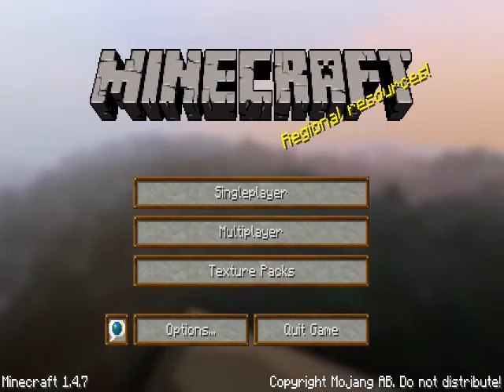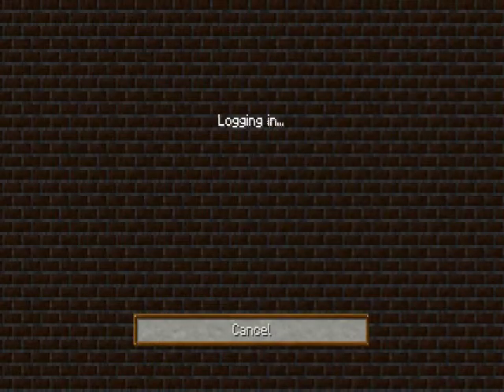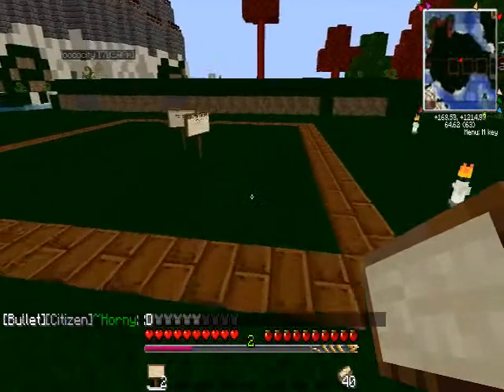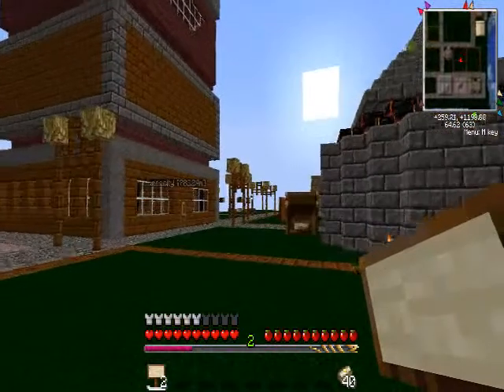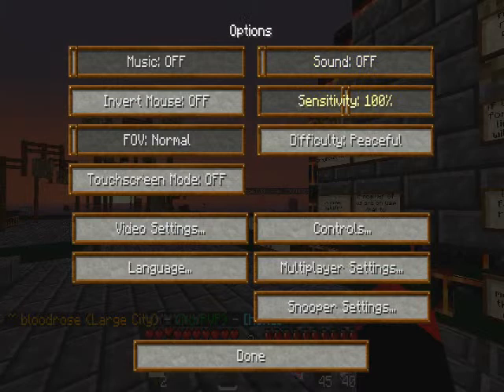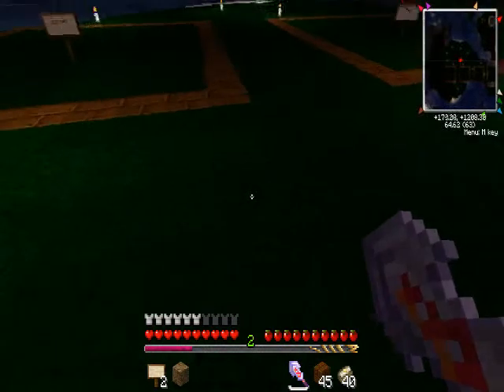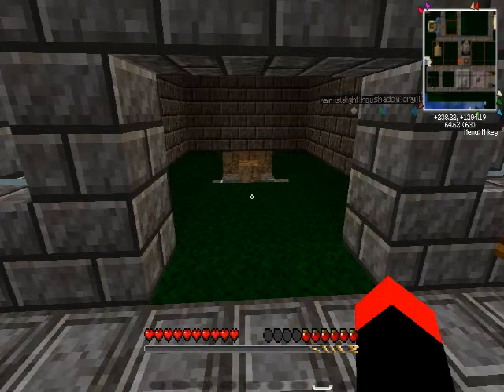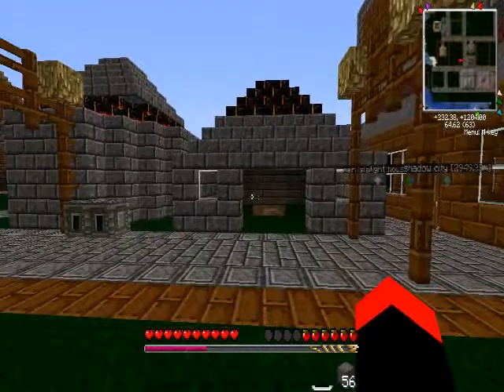BULLET SERVIVAL e11 (building the enchanting room part1)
i build the enchanting room and make some bad cuts in this one but the second part is better than this one. theres also some bad news at the end of this that happened to me on the server so stay tuned!